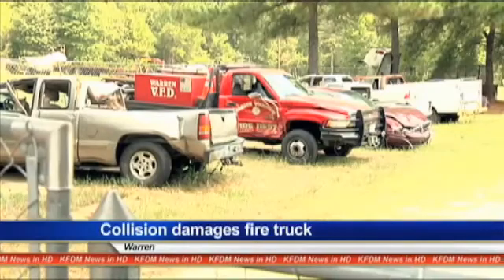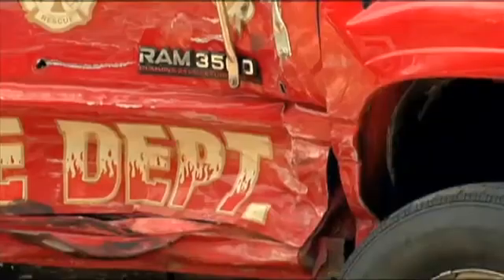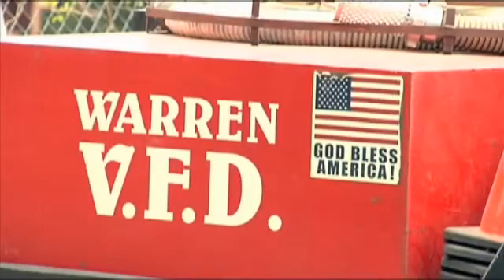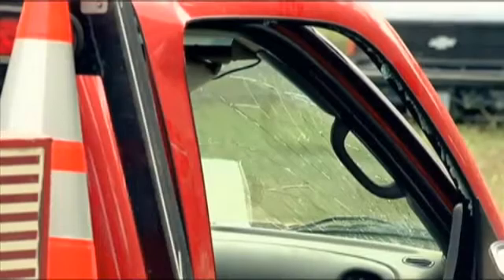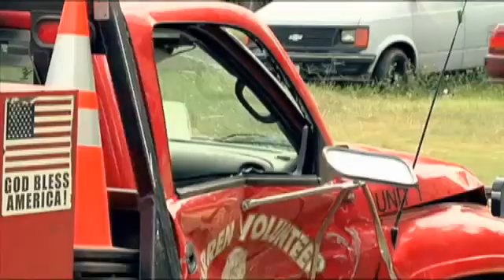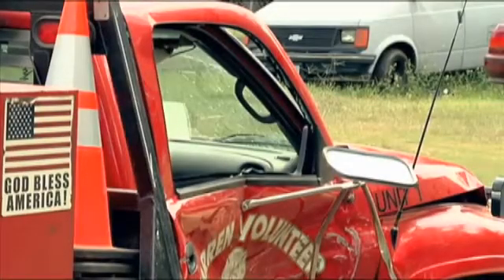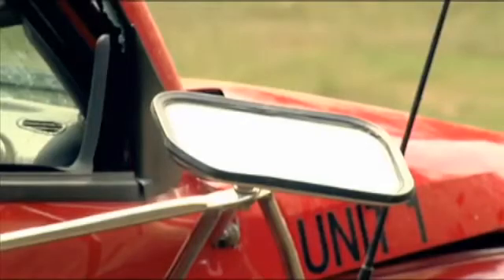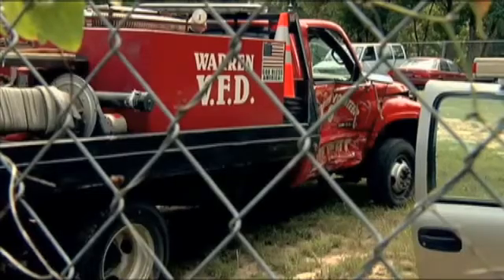Fire truck collision; truck totaled, 1 injured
WARREN - by Ashley Gaston - The Warren volunteer fire department is dealing with a loss of its own on this anniversary of the attack on our nation.It's most valuable brush truck used for fighting fires is totaled.A volunteer firefighter has a fractured collar bone.KFDM's Ashley Gaston spoke to the Assistant Chief to learn more about the collision between two response vehicles.This red fire truck is behind a fence locked up. its side crumpled.Not something anybody wants to do, it's a pretty scary situation, said Jimmy Mowlam.Warren Assistant Fire Chief Jimmy Mowlam is prepared for almost everything as a volunteer firefighter.But he didn't expect what happened Tuesday night.Unfortunately something that happens, you think of things you could have done different, but you can't change it at this point, said Mowlam.The department was responding to a car fire Tuesday night near the intersection of FM 1943 and County Road 4455. The brush truck was supposed to turn right at this dead end, but the driver over-shot the road. The assistant chief was following and tried to squeeze between the brush truck and the street sign, unfortunately that's when the Assistant Chief T-boned the brush truck.A volunteer firefighter in the assistant chief's truck suffered a fractured collar bone.Mowlam is sore from his back down.Sleepless night trying to rethink the situation thinking what i could have done different, said Mowlam.Mowlam said he became a volunteer firefighter to help the community, but now the most valuable and most efficient truck is totaled.We're just gonna have to wait and see what happens, said Mowlam.But they're not waiting long. The volunteers will host a fundraiser to raise some of the 80 thousand dollars for a new truck.The department welcomes any donations to help the city get back on track.Call Jimmy Mowlam at 782-8507 to donate.